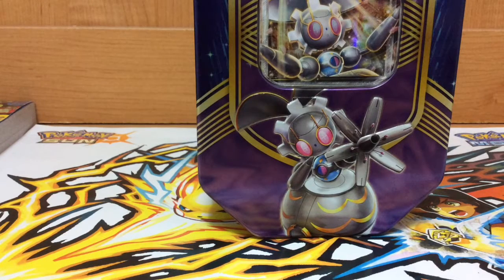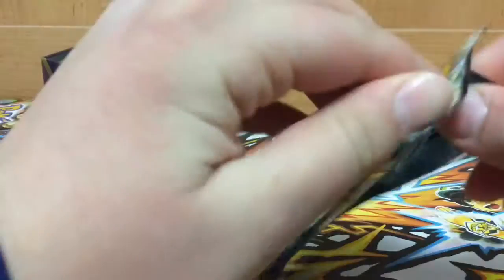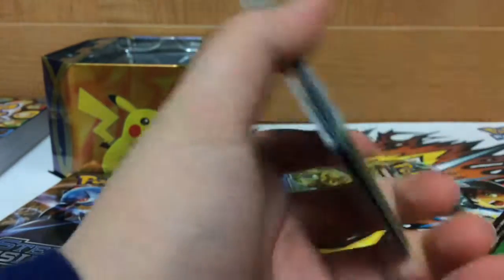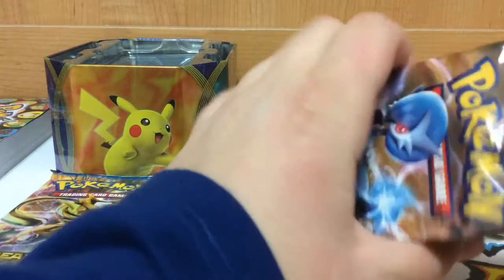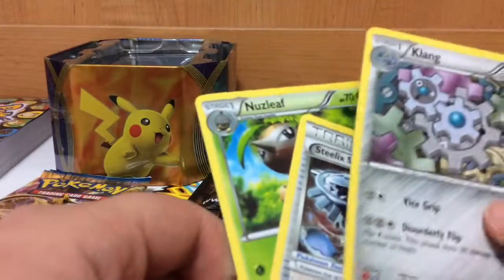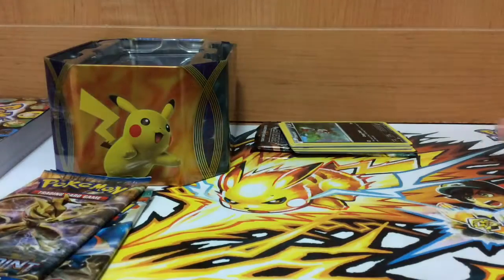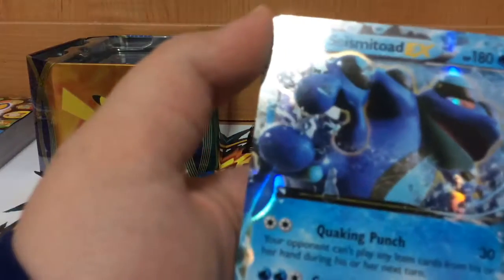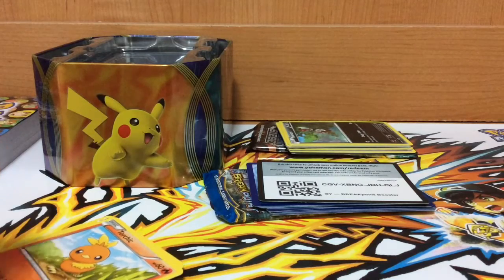Opening A Magearna EX Tin Better Pulls Then Unlistedleaf